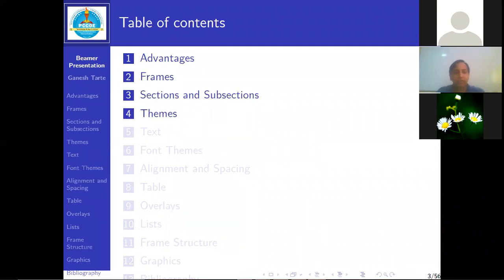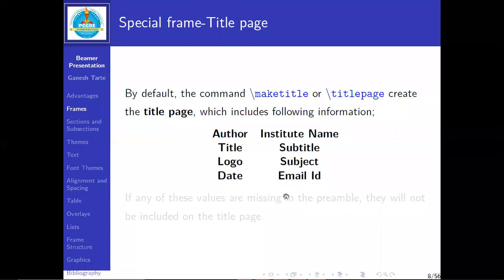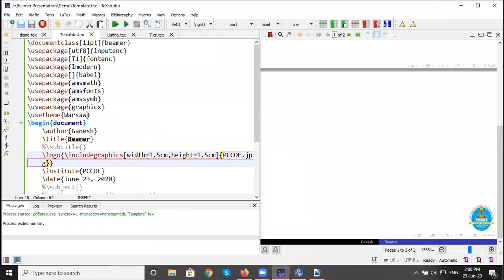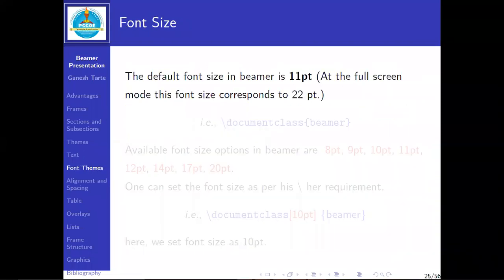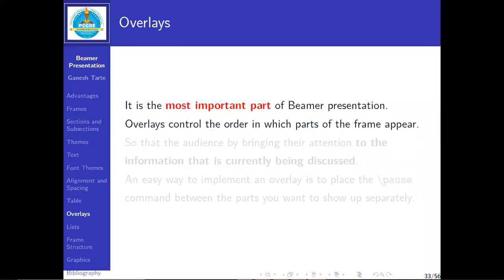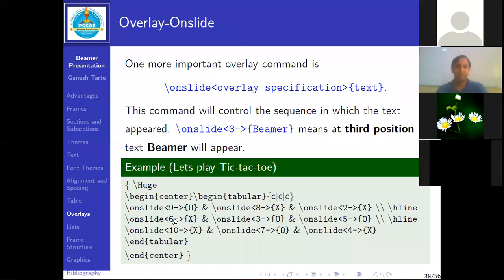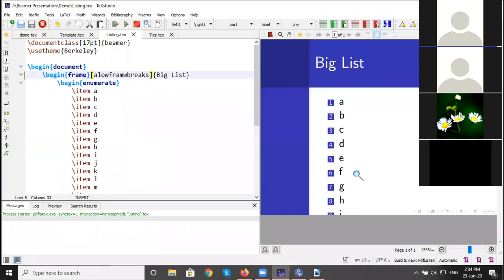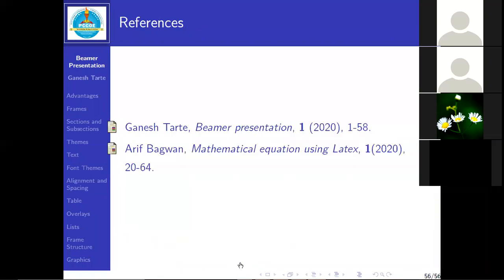Day 2 Session 2: Beamer Presentation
It is Video lecture for "Beamer Presentation" in LaTeX. The content was elaborated in two days workshop of " LaTeX for Beginners" organized by Team Mathematics , Department of First Year Engineering, Pimpri Chichwad College of Engineering, Nigdi, Pune:411044.